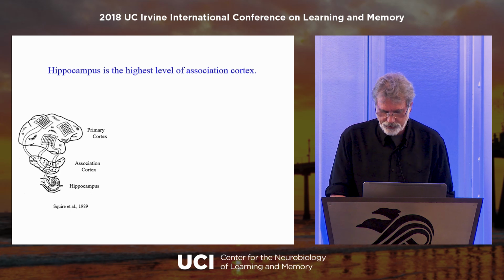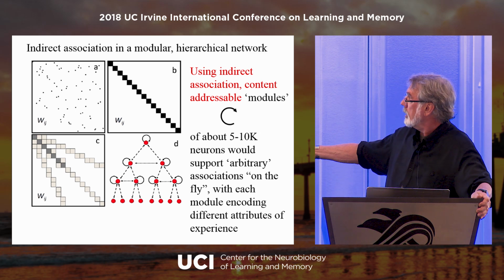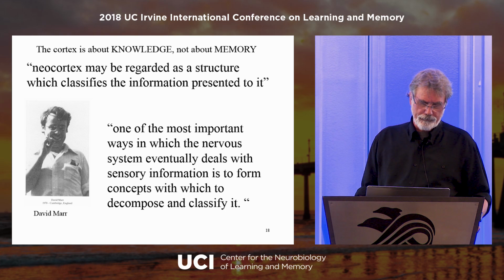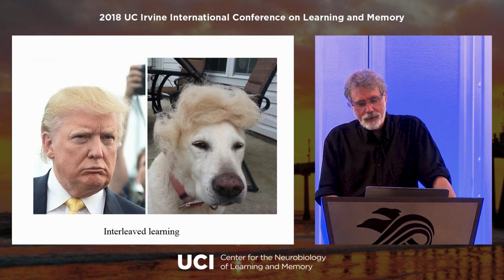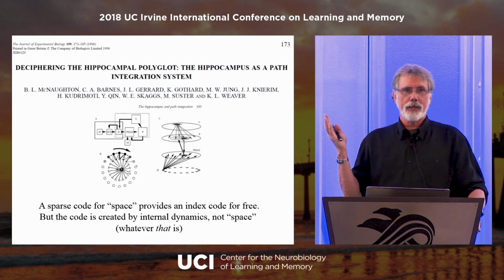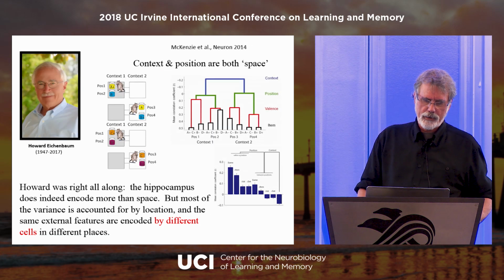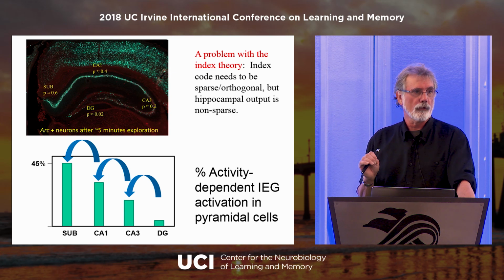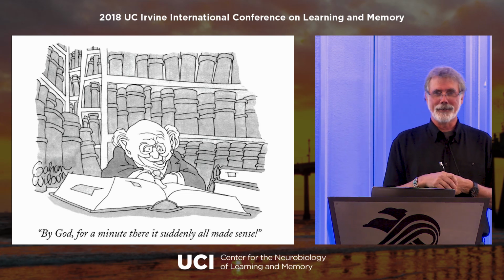Place Cells Beyond the Hippocampus | Bruce McNaughton, Ph.D. | LEARNMEM2018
Bruce McNaughton, Ph.D. is Distinguished Professor of Neurobiology and Behavior at the University of California, Irvine and Professor of Neuroscience at the University of Lethbridge. His research focuses on the molecular, cellular and brain system mechanisms of memory and memory disorders associated with aging and brain damage. Dr. McNaughton has made significant contributions to the understanding of central synaptic plasticity mechanisms, spatial information processing in the hippocampal formation and cortex, cortico-hippocampal interactions and memory consolidation, and the aging of the nervous system.

This lecture was presented at the 2018 International Conference on Learning and Memory (LEARNMEM2018).

Introduction by Francesco Battaglia, Ph.D. (Radboud University)

Lecture begins at  3:50

More info about the Center for the Neurobiology of Learning and Memory at the University of California, Irvine